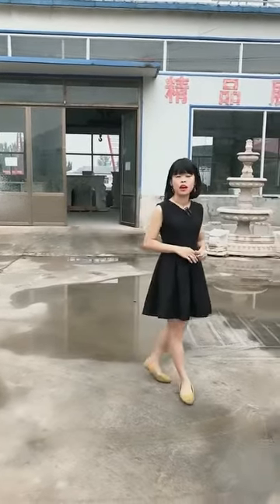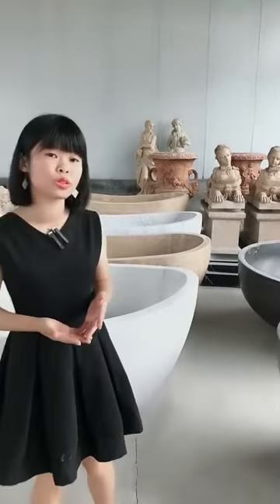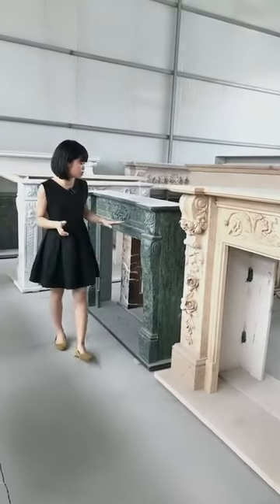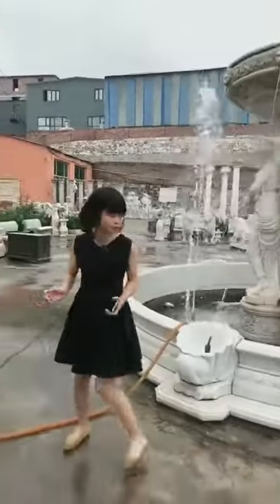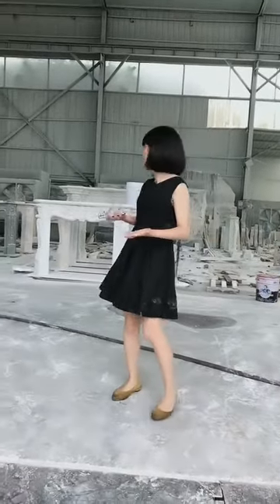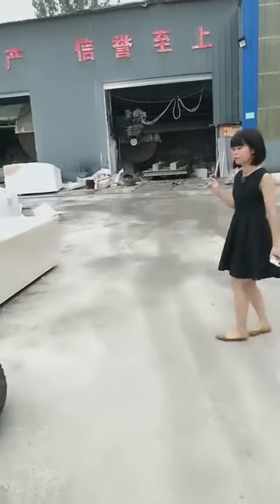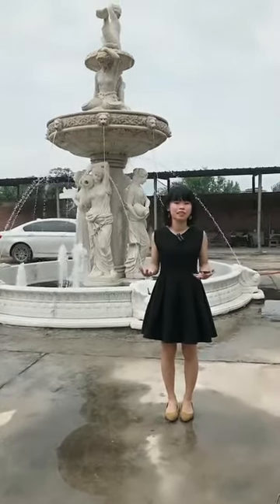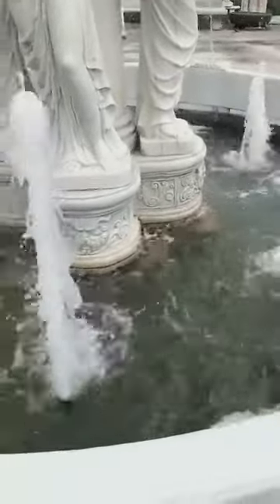PFM Show You The Craftsmanship of Natural Stone Carving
PFM Provide one-stop solutions from design, stone materials, shipping and installation for your dream house. We know your home is where your dreams are. PFM is honored to build your home from concept to reality. We work with the best architects and interior designers and pay attention to each small detail to make your dreams come true.